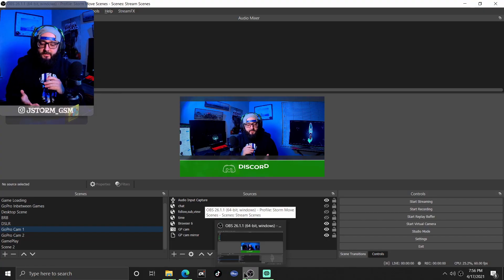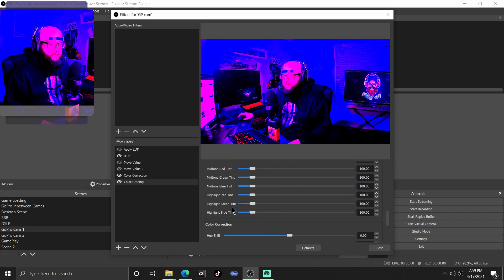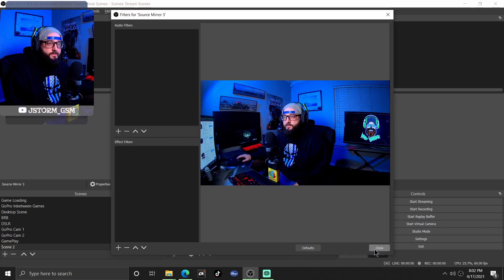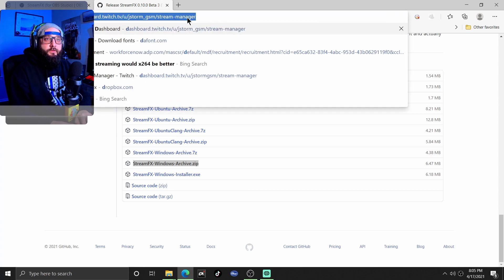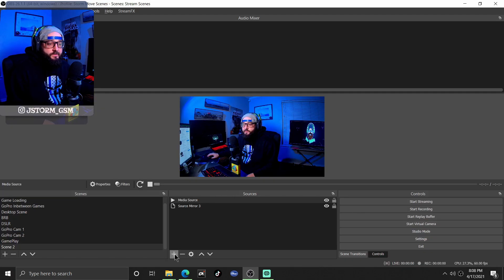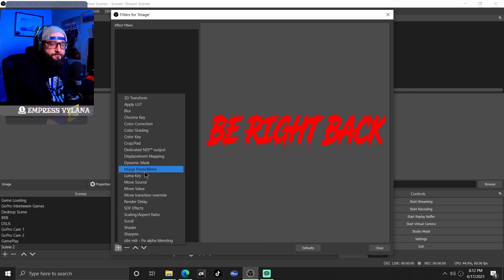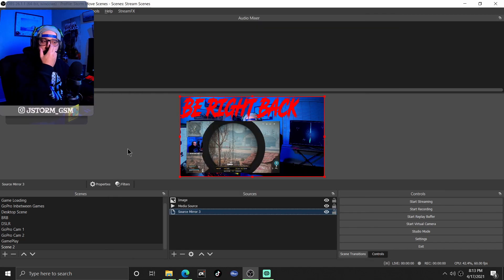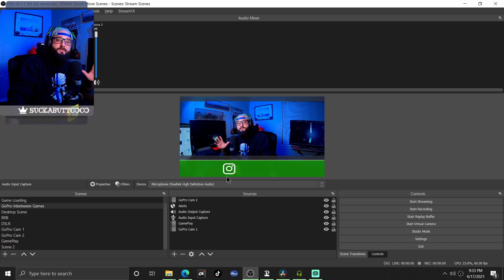How to create your own CUSTOM BRB scene in OBS (using streamfx plugin)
Hardware:
Asus Maximus IX Extreme
I7-7700k
16gb Corsair Memory
Asus ROG GTX 1080
Liquid Cooled Custom Loop